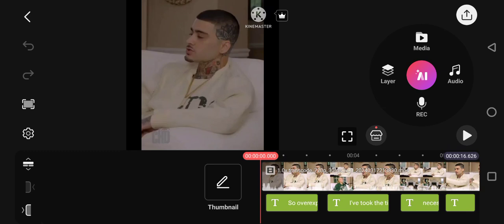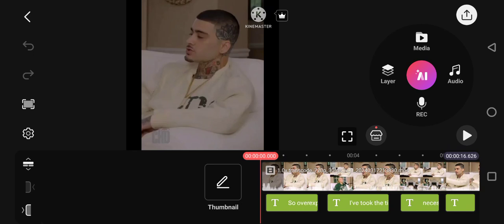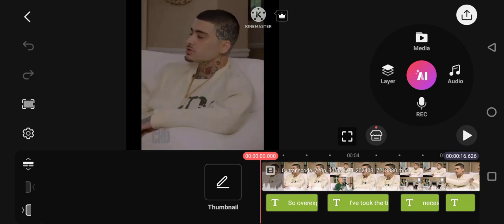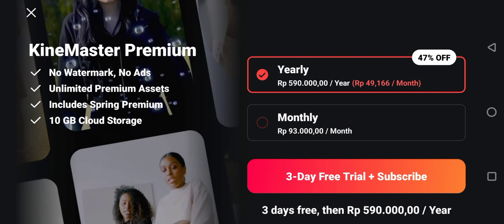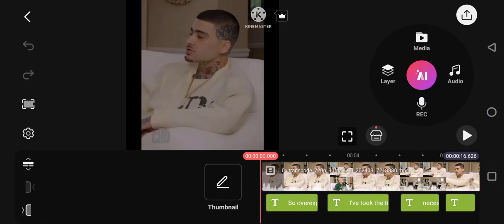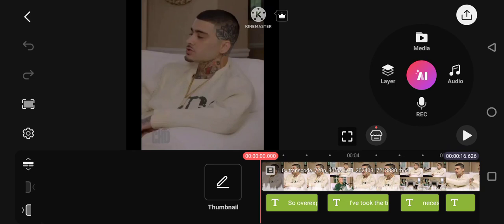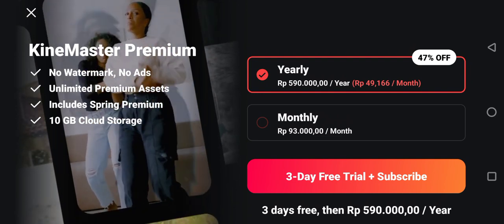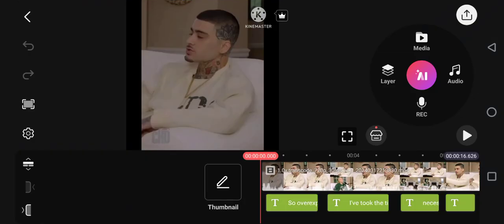Remove Kinemaster Watermark 2025 - Easy & Legal Ways to Get Rid of It Forever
Tired of that annoying Kinemaster watermark ruining your videos? 😩 In this video, discover legit, safe, and easy ways to remove it in 2025 — no hacks, no scams, just results!

🔥 Learn premium & free options that work
💡 Step-by-step tutorial for beginners
🎥 Export watermark-free like a pro
💸 Save money with free trials
⚡ Get premium features & high quality exports
🚀 Try alternative editors with no watermarks